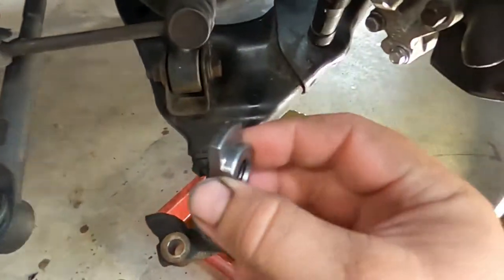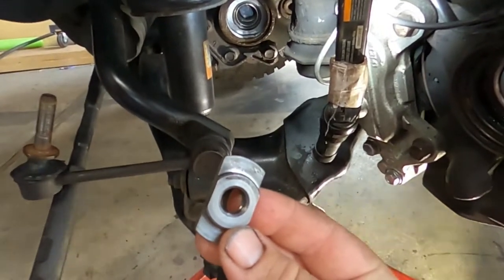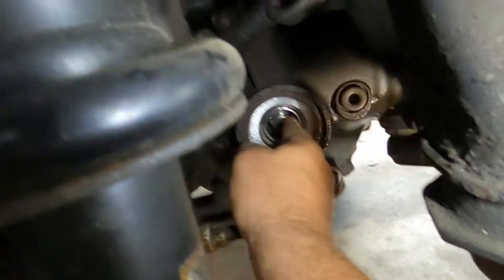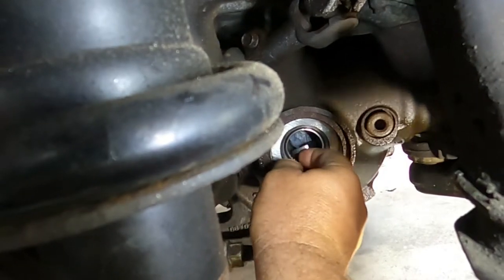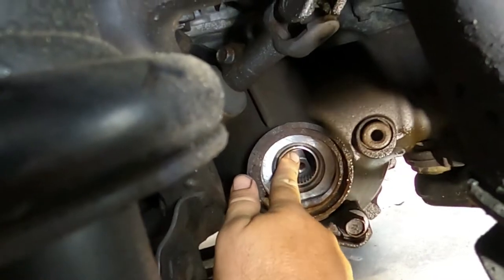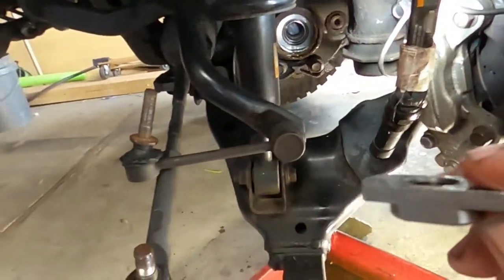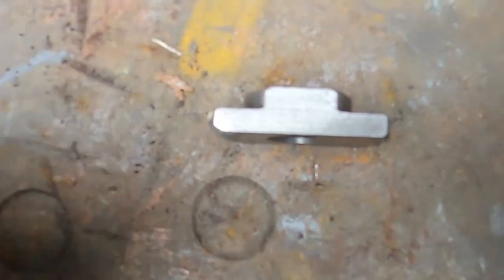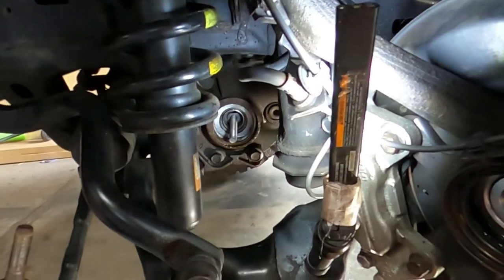FJ Cruiser Needle Bearing Removal Tool Problem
Needle bearing removal tool from East Coast Gear Supply would not fit behind the needle bearing.  Slight modiification needed to make it work.

Here is the link that explains in detail how to do this repair..